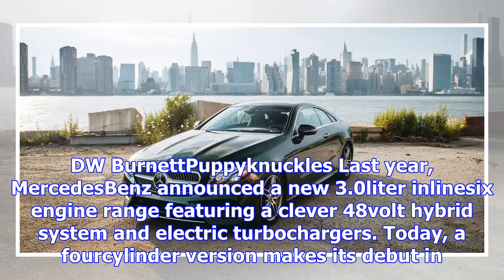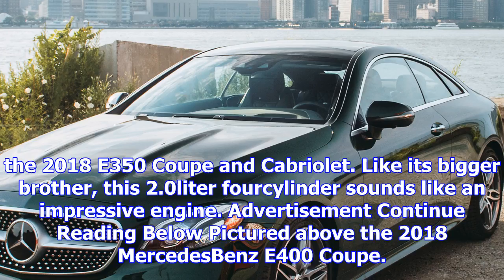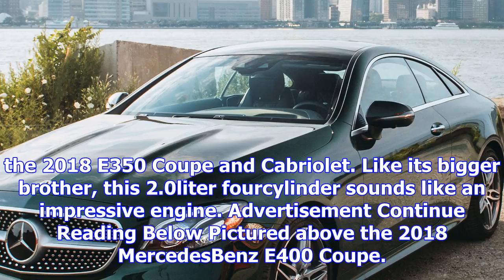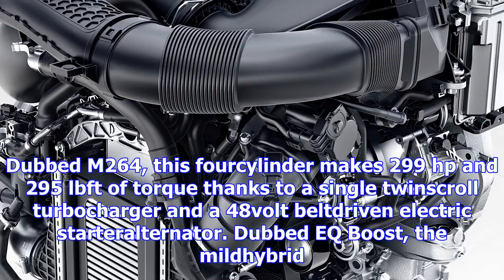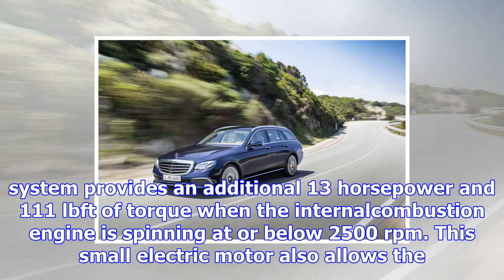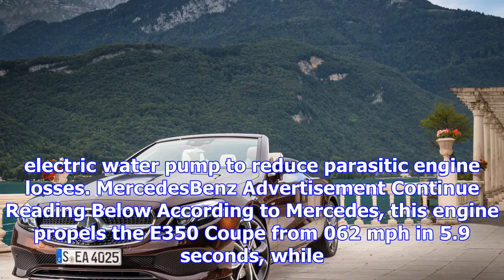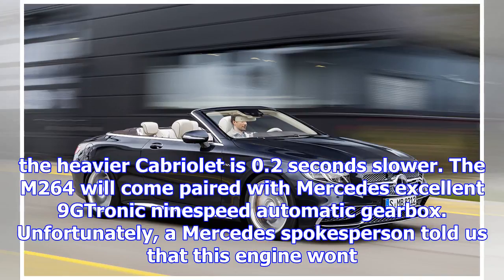The mercedes e-coupe and cabriolet are getting a trick 300-hp four-cylinder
DW BurnettPuppyknuckles Last year, MercedesBenz announced a new 3.0liter inlinesix engine range featuring a clever 48vol...
The mercedes e-coupe and cabriolet are getting a trick 300-hp four-cylinder aqq